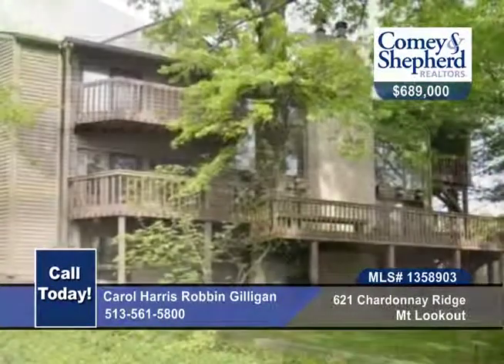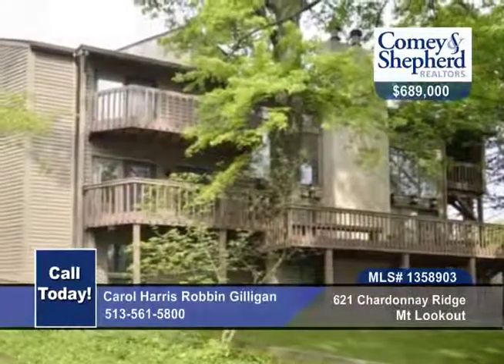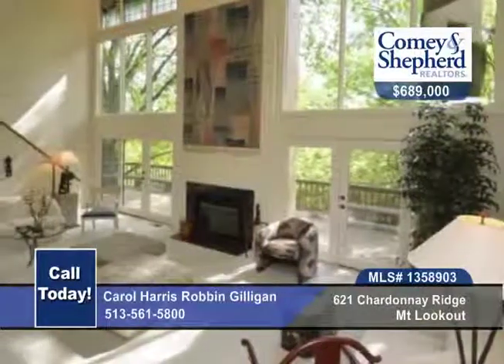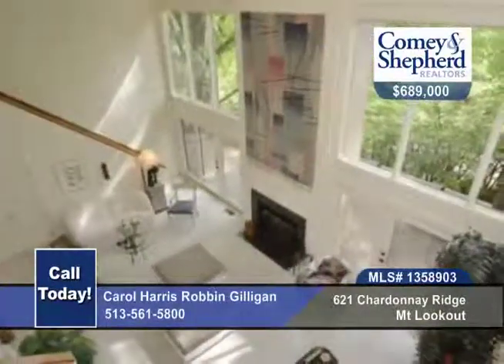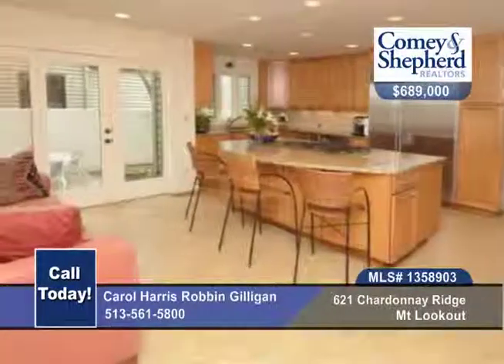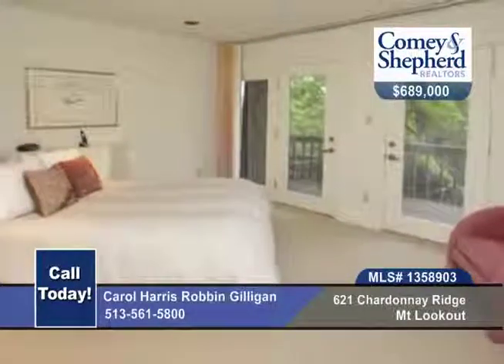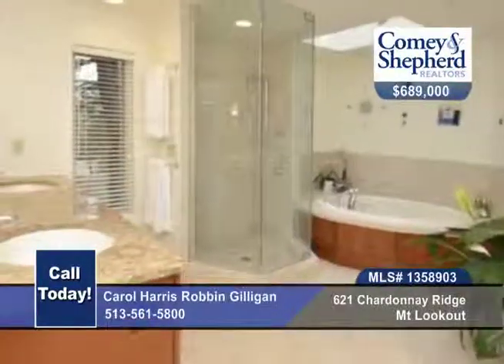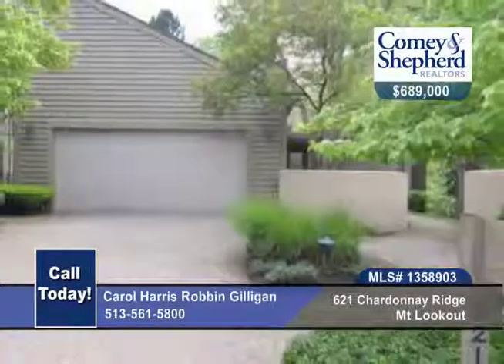Home for sale in Mt Lookout, OH | $689,000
Beautifully renovated home in Vineyard Hills! Open, sophisticated, comfortable. 1st fl Master, all bedrooms w/own bath. Fin walkout LL. Courtyard, balconies, decks. Carefree living w/no lawn care needed.